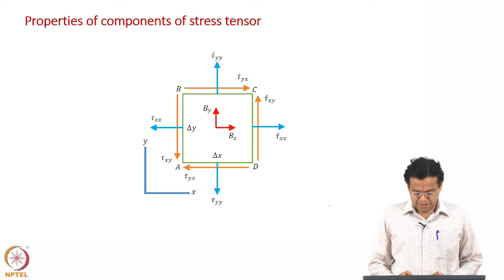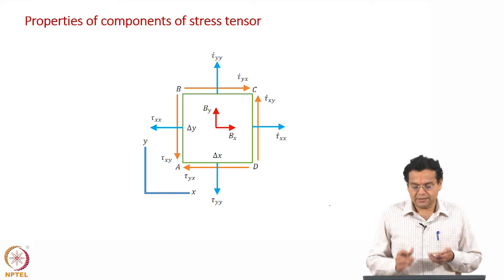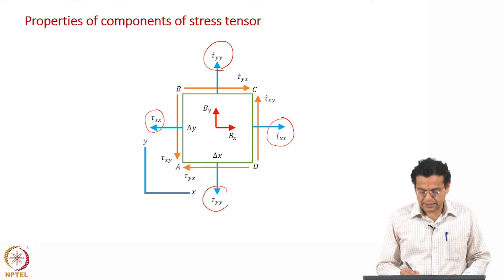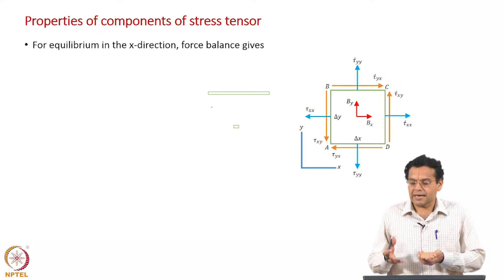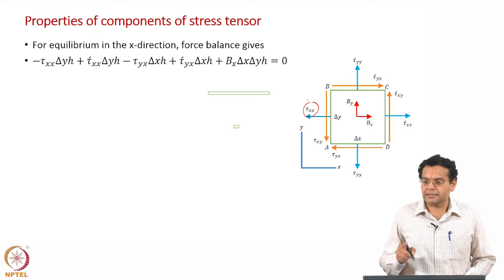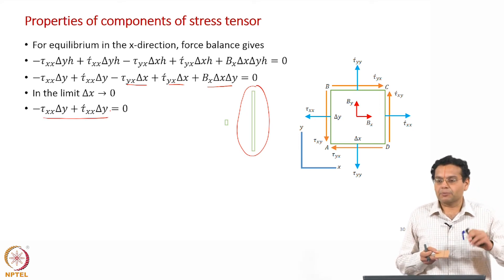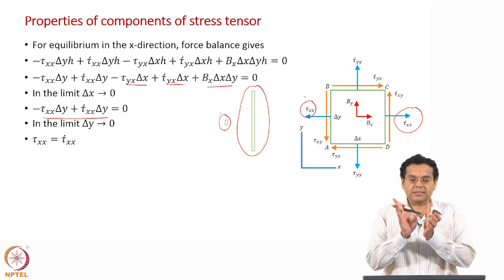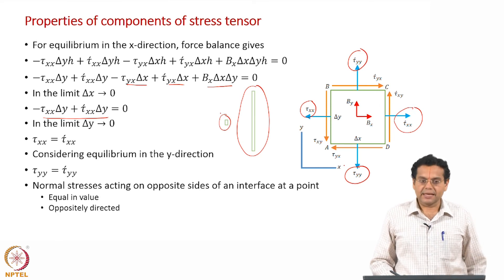#42 Properties of Stress Tensor | Part 1 | Continuum Mechanics &Transport Phenomena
This lecture explores the properties of the Stress Tensor, a crucial concept in solid mechanics. It discusses the symmetry of the stress tensor, meaning that the shear stresses on mutually perpendicular planes are equal, simplifying stress analysis. The lecture demonstrates the symmetry property using examples and visual aids.